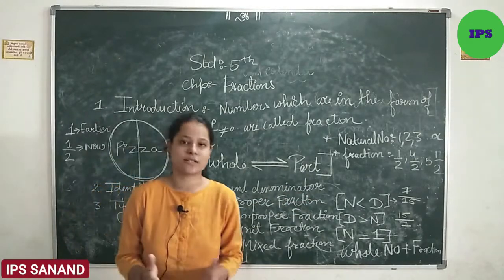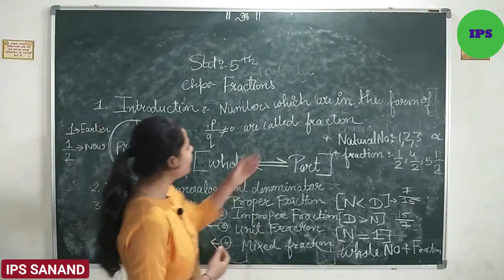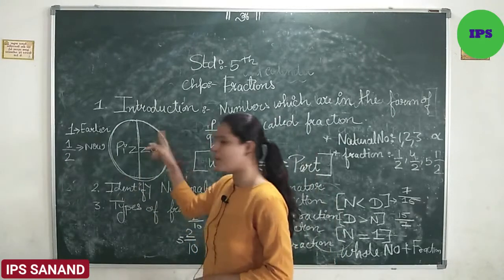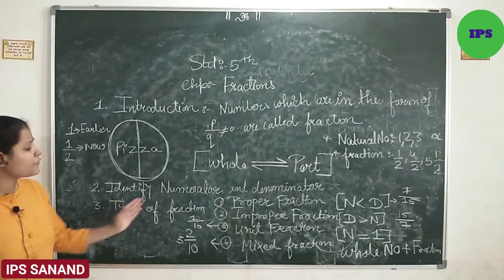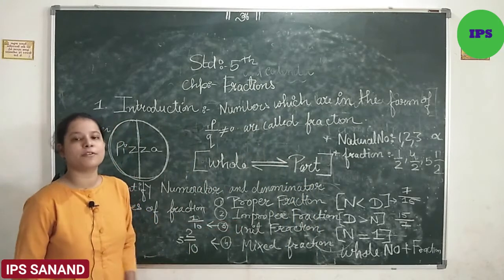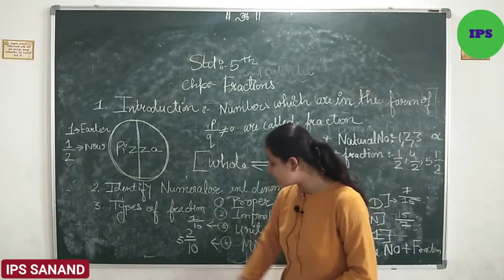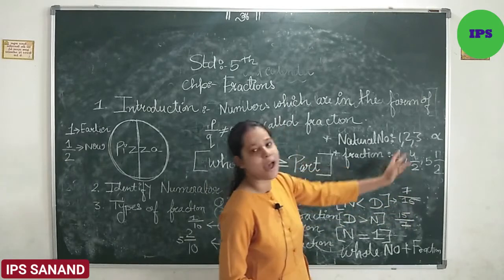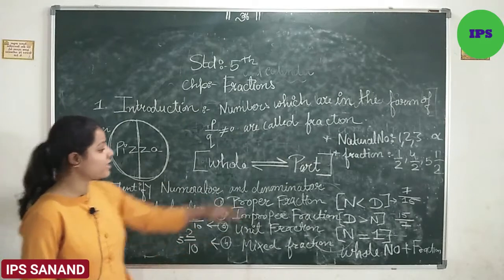IPS Sanand Class 5 Maths Eng Med , CH 4 Fraction Part 1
Indian Public School, Sanand